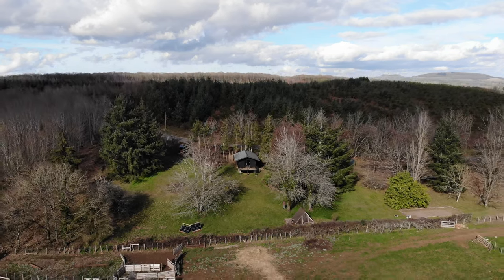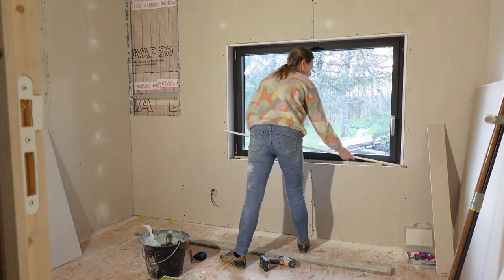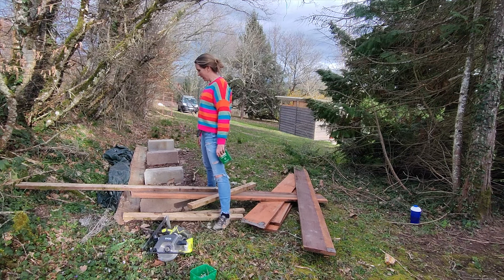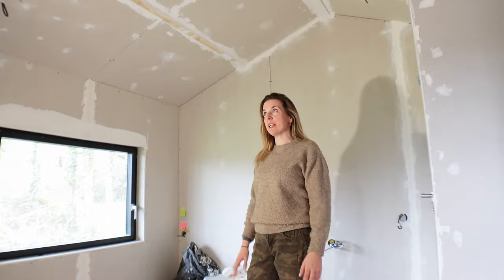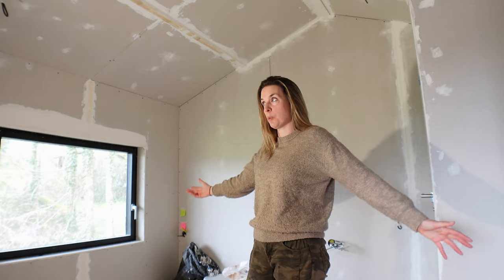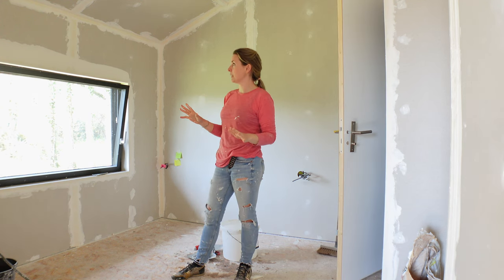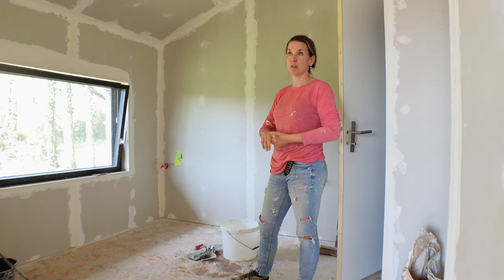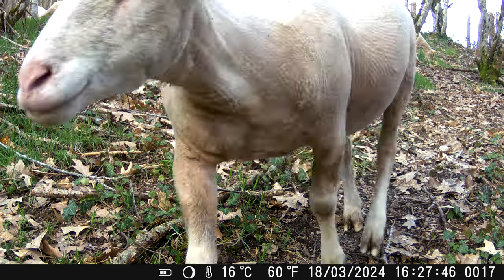#35 WOODSHED BUILD Timelapse : Cabin Build France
If you enjoy cabin build timelapse videos I hope you'll enjoy episode 35 of Katy Builds A Cabin!  Its a mix of woodshed and cabin build timelapse scenes and other stories from my off grid cabin build in France. I've been building this off grid cabin for 2 years.

This episode I start by finishing off a woodshed build and then I get on with making the joints on my plasterboard panels inside the back of the cabin.

In the field in front of the cabin the sheep are back. The pregnant ewes are hungry and keep jumping the fence to my garden. But I don't mind, they are fun to watch.

Chapters :

00:00 intro
00:59 lost my knife
01:28 the sheep are back
03:00 woodshed build timelapse
06:00 plasterboard joints timelapse
07:47 spring day at the cabin
09:55 more plasterboard joints
13:30 a day working with Jo
14:19 wildlife camera